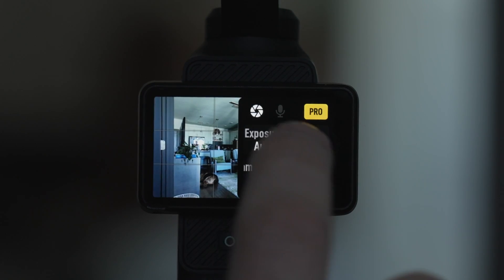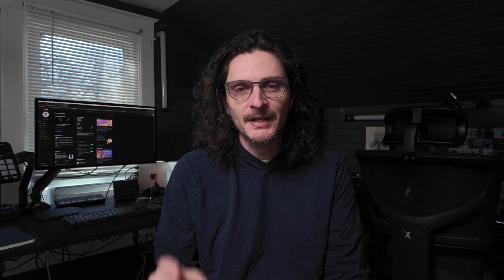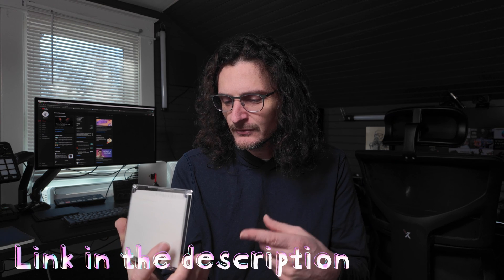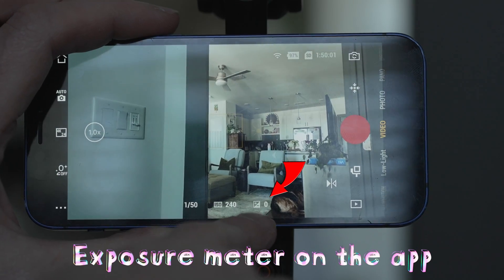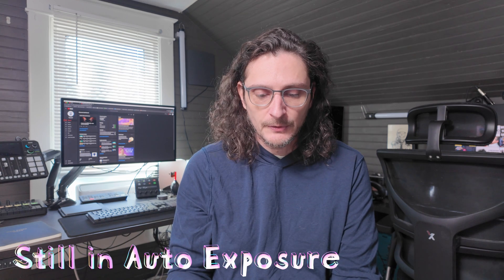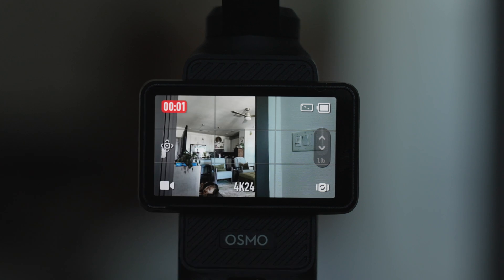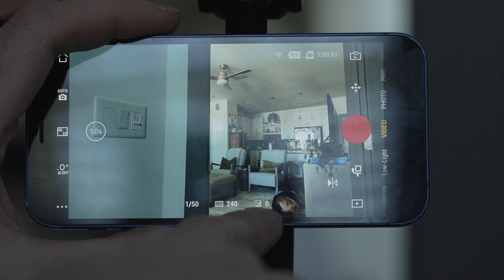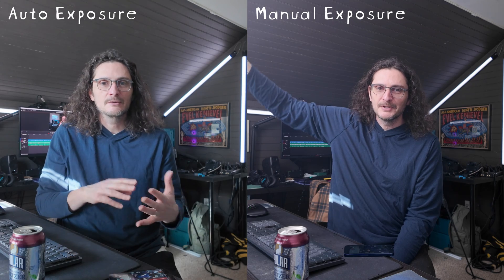Settings for Best Image Quality for YT Vids -- Osmo Pocket 3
DJI Osmo Pocket 3
Freewell Osmo Pocket 3 Filters Mega14 Pack

Rodecaster Duo
Azden SGM 250H

LIGHTS
GVM SD650B Pro

Chapter Markers
00:00 Save money on cameras--save your marriage
00:34 Limitation #1 Fixed aperture
01:11 Limitation #2 Lens distortion
01:35 Optimal settings for manual exposure
03:23 Do you need neutral density and CPL?
04:01 Auto settings and no lights--yikes!!!
04:51 Effects of noise reduction
05:10 Auto exposure but adding in studio lights
05:46 Setup 2 manual exposure
07:46 Watch out for flares
08:28 Setup 2 auto exposure settings